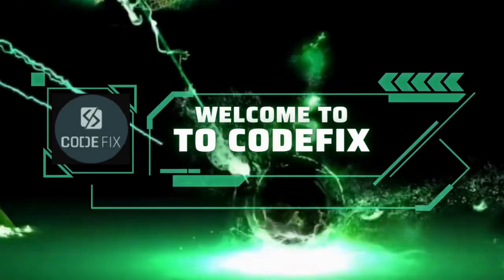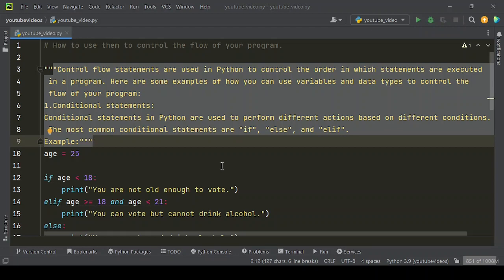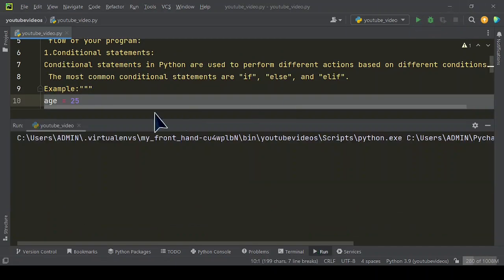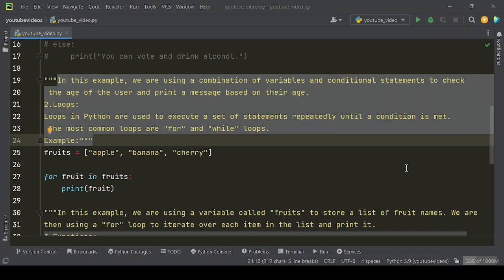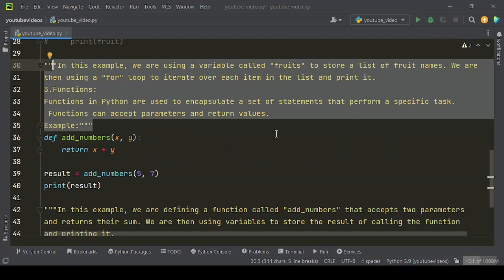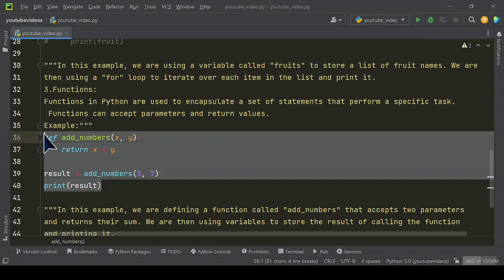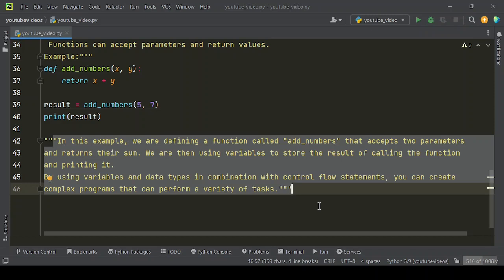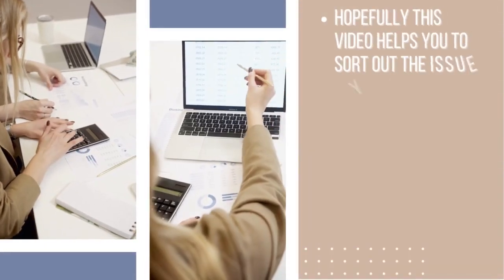How to use them to control the flow of your program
Dive into the fundamentals of programming control structures in this concise tutorial. Learn how to wield conditional statements, loops, and branching techniques to steer the flow of your code with precision. Whether you're a novice coder or seasoned developer, this video offers practical insights to elevate your programming skills and optimize your code's efficiency. Unlock the secrets of control structures and empower yourself to create more robust and dynamic software..